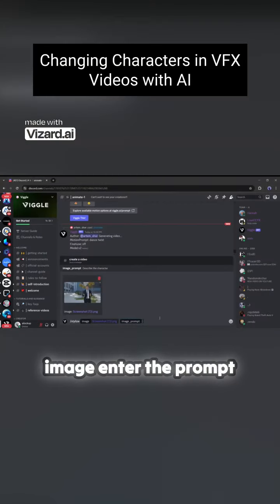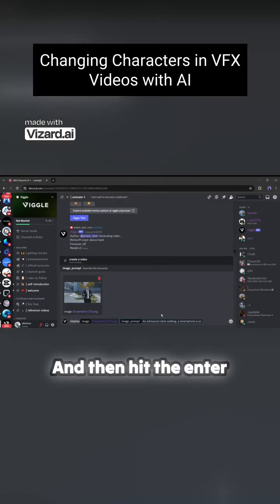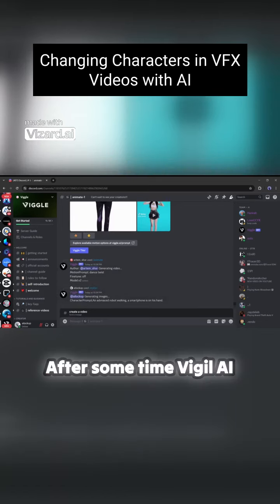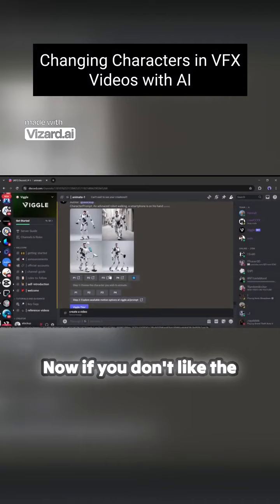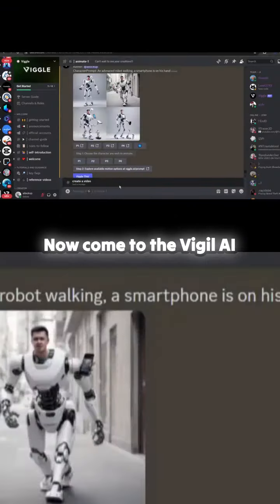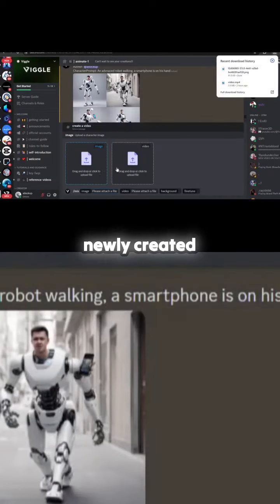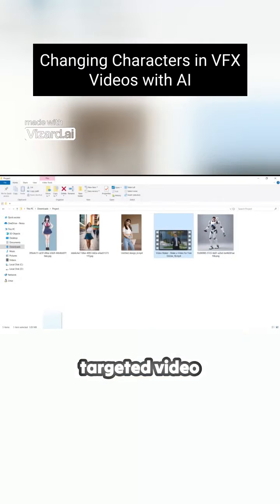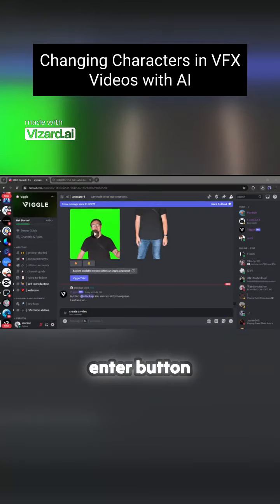Free AI Tool Powers Up Your VFX Workflow: Introducing Viggle AI | (Viggle AI Tutorial)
Viggle AI is a FREE and powerful tool that lets you create stunning animations using just text descriptions and video references!  In this tutorial, we'll walk you through the step-by-step process of bringing your characters to life with Viggle AI, from character creation using text prompts to animating them within existing videos.

Here's what you'll learn:

How to create custom characters with Viggle AI's Stylize app
Uploading your character and applying motion using the Mix app
Fine-tuning your animation for the best results
Downloading your completed video clip